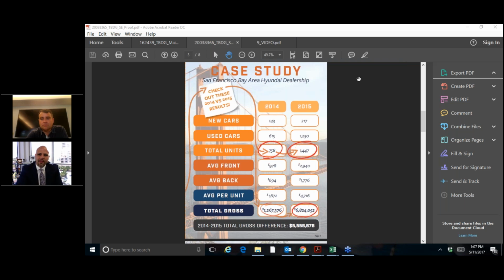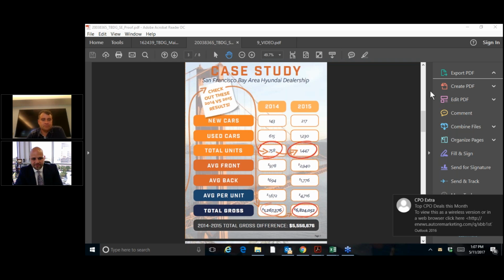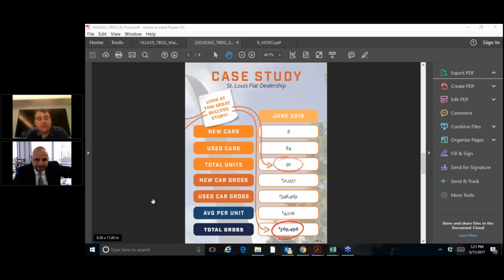Secret Tactics Staffed Event Companies Use to Sell More Cars for More Gross 1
Have you ever wondered how some event sale companies can consistently come into unfamiliar markets and sell more units at higher gross than local dealerships? In this free webinar we will pull back the curtain and share the techniques used by event sale companies to sell more units at higher gross. You will learn the secrets used in
- Leveraging Big Data to Maximize Profits
- The Little Things that Make a Big Difference
- How to Win with Ringless Voicemail
- Utilizing Geo-targeted electronic messaging to boost traffic count
- Team Preparation
- Closing